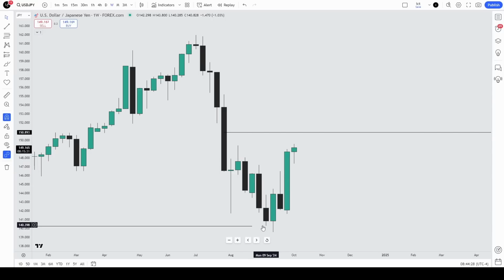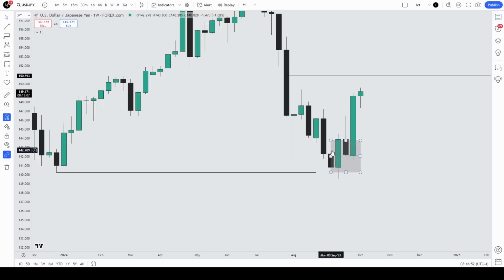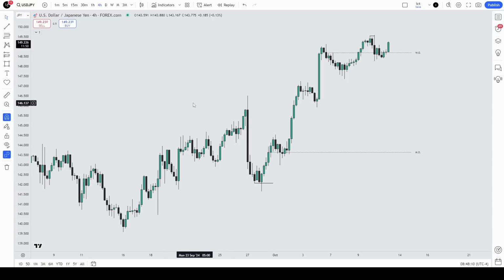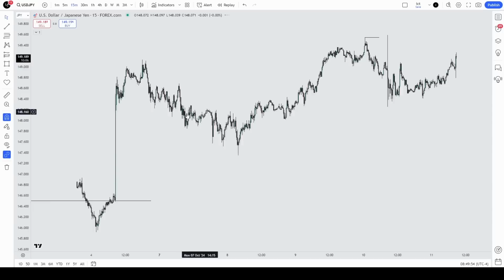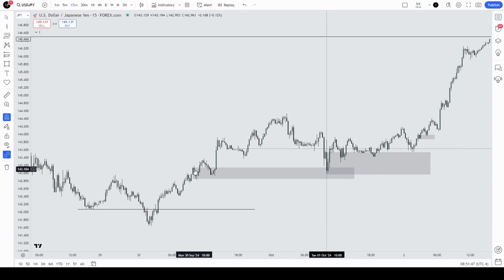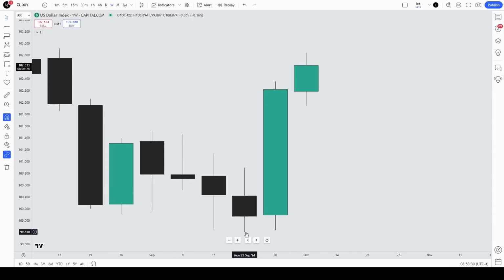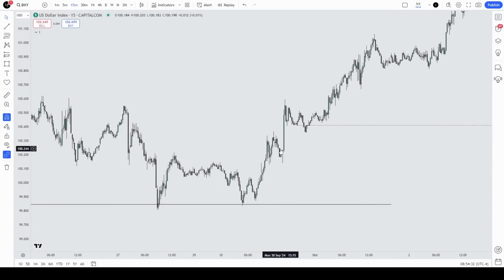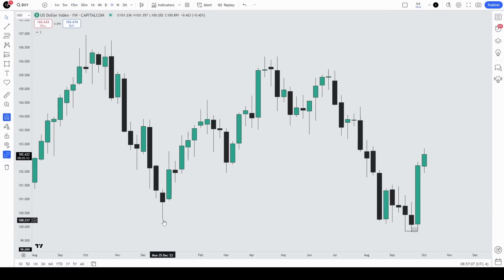1 Weekly Candle Will Retire You